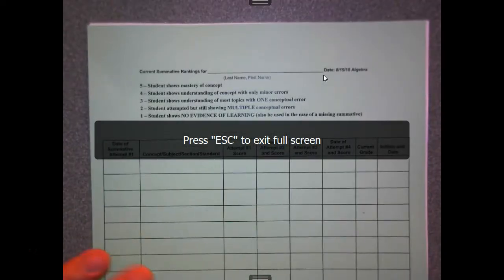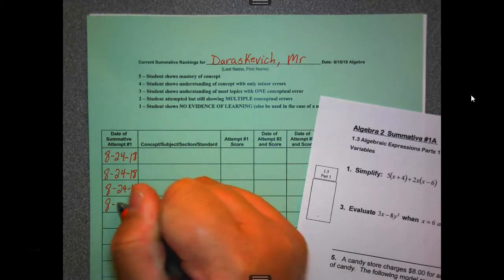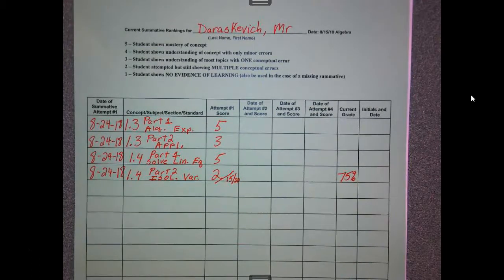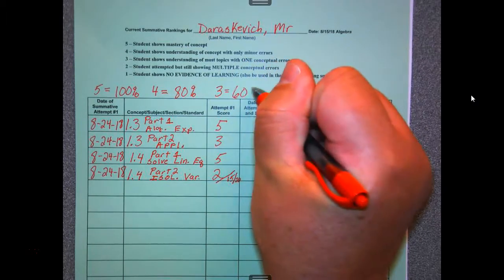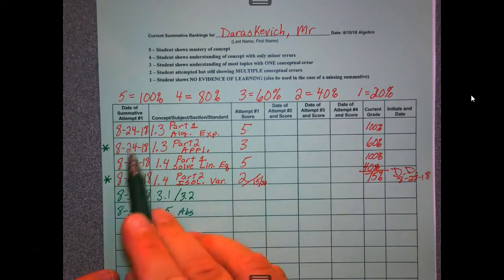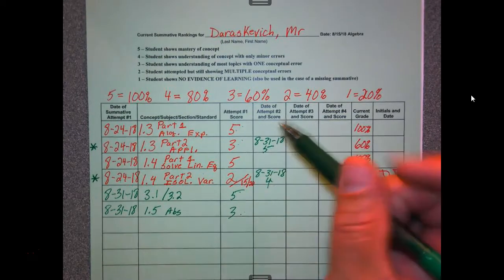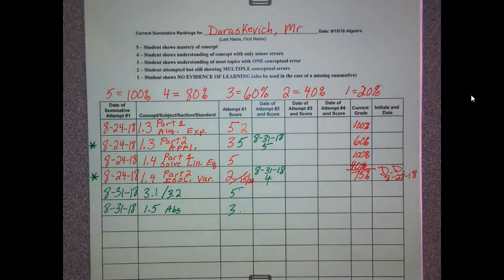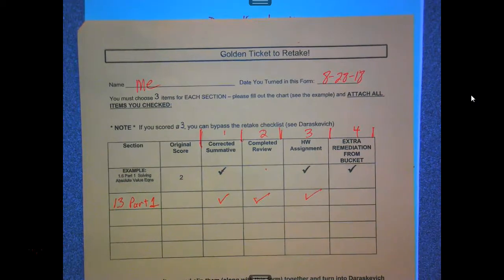A2 Grade Tracking Sheet - Grading Policy 2018-2019